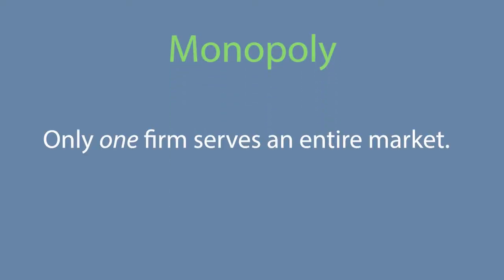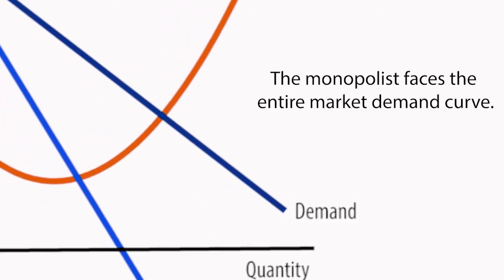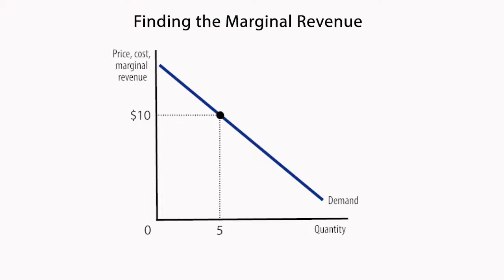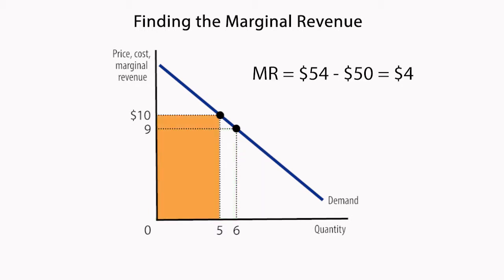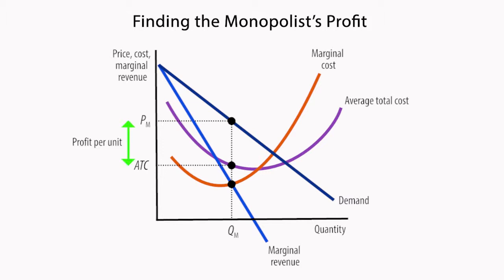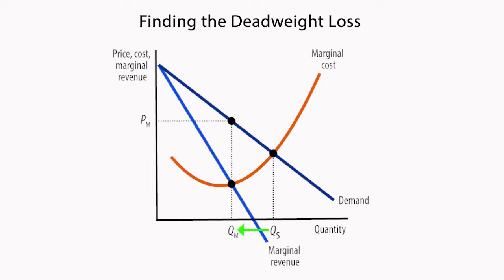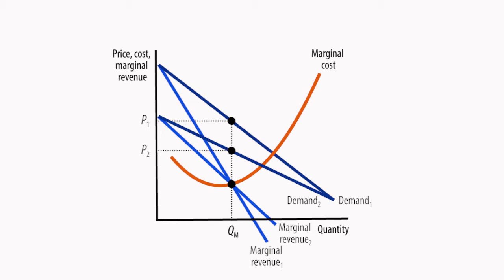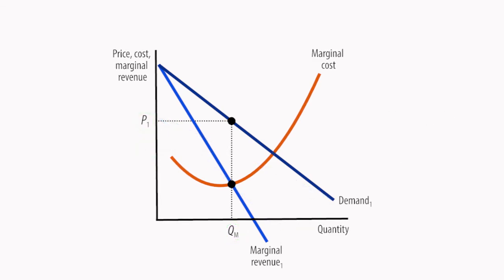The Monopoly Graph Explained